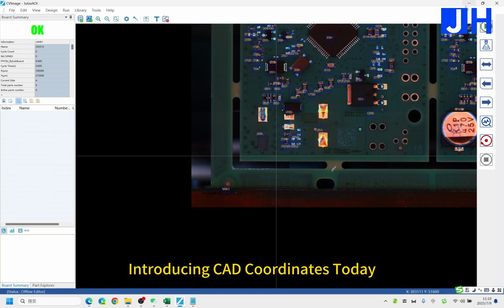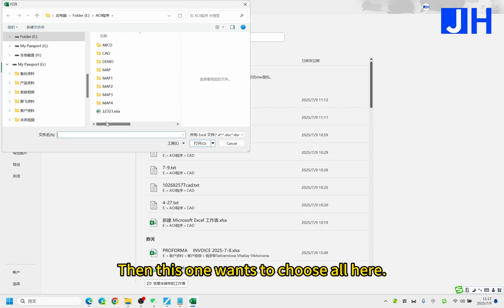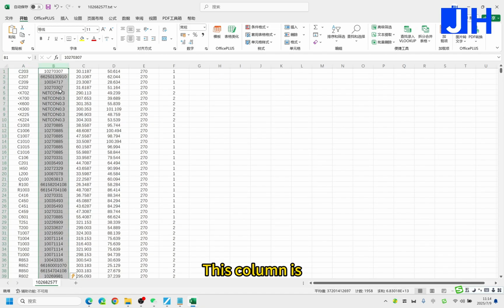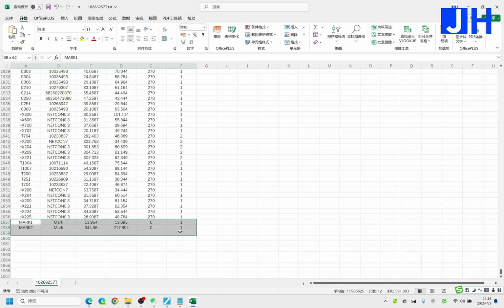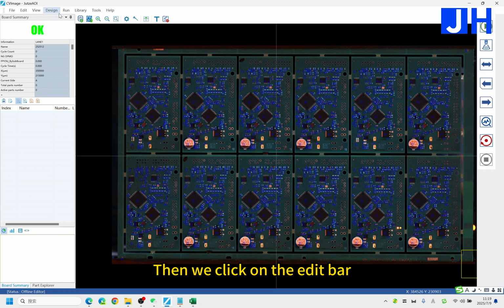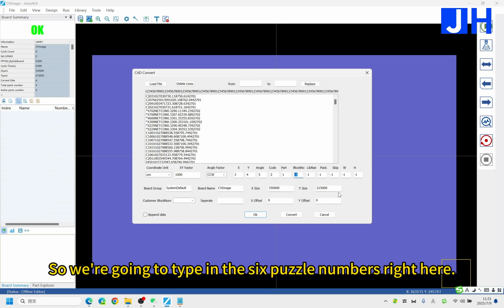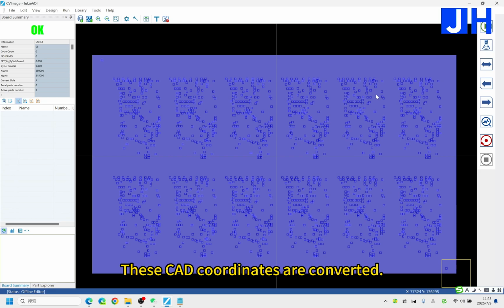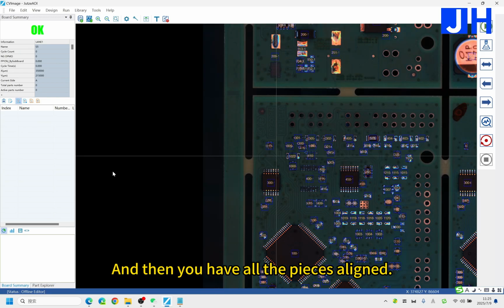How to Import Pick and Place Coordinates into JUTZE AOI Machine | JHIMS Tutorial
How to Import Pick and Place Coordinates into JUTZE AOI Machine | JHIMS Tutorial Part 2
JUTZE machine detailed introduction：

JUTZE video tutorial, part 2 (AOI inspection principle)
The video primarily explains the process of importing CAD coordinate files into AOI (automatic optical inspection) equipment. Key steps include:
1. File preparation: Export the CAD coordinate file from the pick-and-place machine in txt or csv format, containing data such as PCB board location numbers, component numbers, X/Y coordinates, angles, and puzzle numbers.
2. Excel processing: Open the text file in Excel and use a delimiter (such as a comma) to separate the data into columns, ensuring that the data is clearly separated. Typically, retain 5-6 key data columns (location numbers, component numbers, X/Y coordinates, angles, and puzzle numbers).
3. Save Format: Save as a plain text file (txt) without adding additional comments or description columns.
4. AOI Import:
   - In the AOI software, select ‘Import CAD’ from the ‘Edit’ menu and load the saved txt file.
   - Specify the data columns (e.g., the first column is the location number, the second column is the component number, etc.).
   - Check the alignment of coordinates with the PCB image. If they do not match, adjust using horizontal mirroring or moving the window to ensure coordinates align with component positions.
5. Notes:
   - Ensure at least two diagonal marker point coordinates are included.
   - Note the conversion between PCB dimension units (micrometres) and CAD coordinate units (millimetres).
   - Avoid manually entering spaces; copy spaces from the file to ensure proper formatting.
Summary: The video provides a detailed demonstration of the complete process from exporting and processing the CAD coordinate file to importing it into the AOI device, emphasising key operations such as data column separation, format preservation, and coordinate alignment.